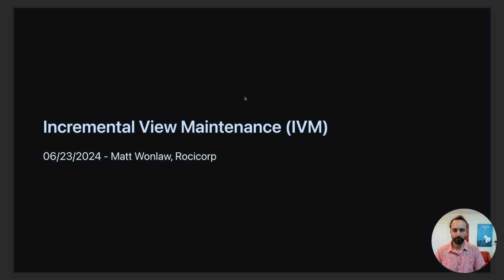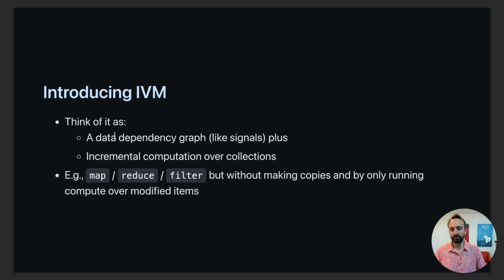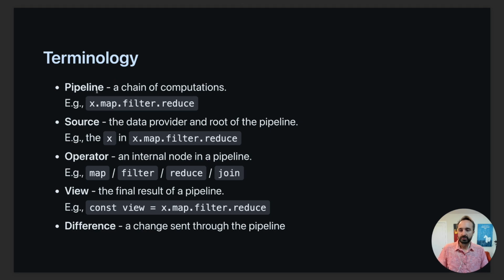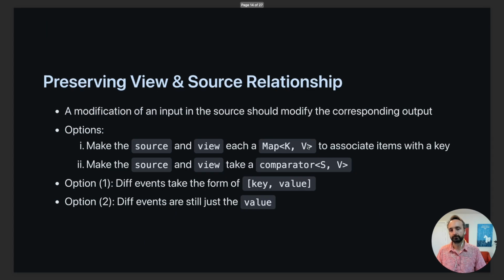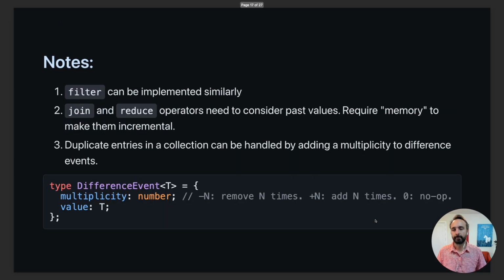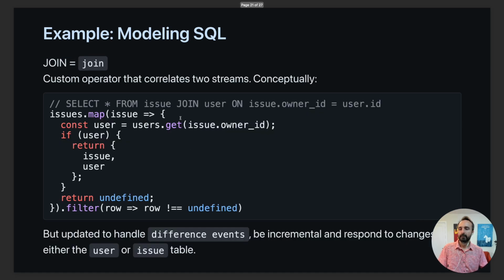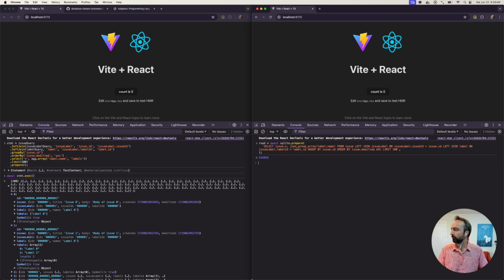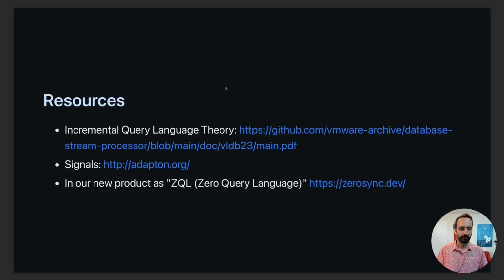Incremental View Maintenance - Local First Meetup Shanghai 2024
Turning arbitrary queries and UIs into efficient subscriptions with incremental view maintenance.